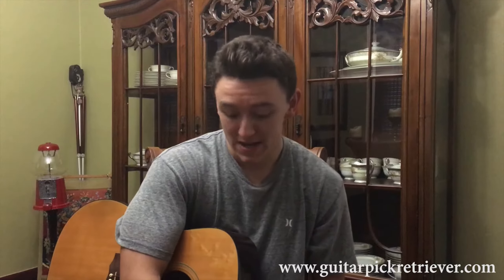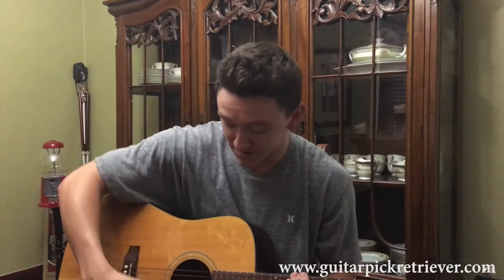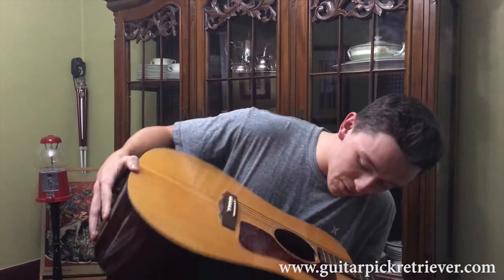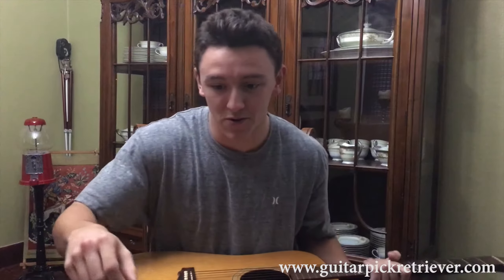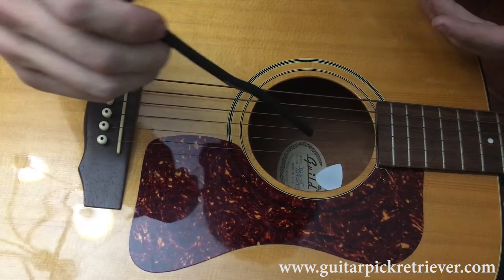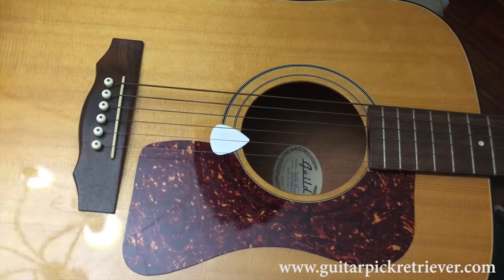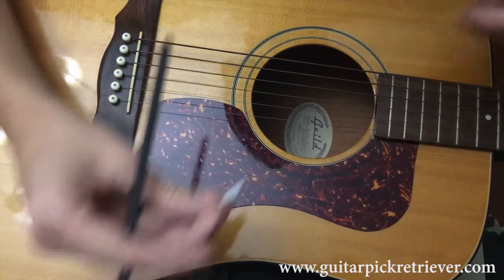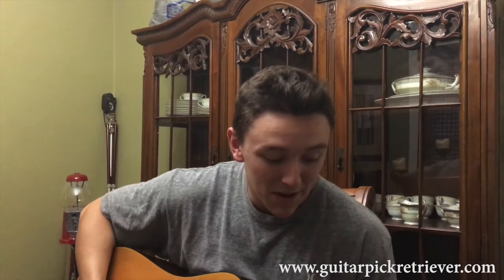Guitar Pick Retriever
Instructions for how to use the Guitar Quick Pick Retriever!